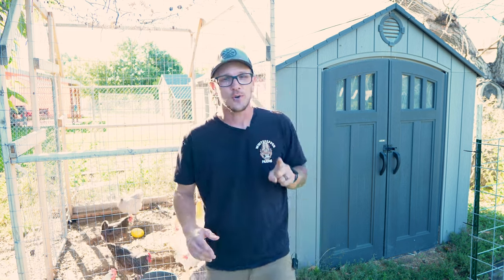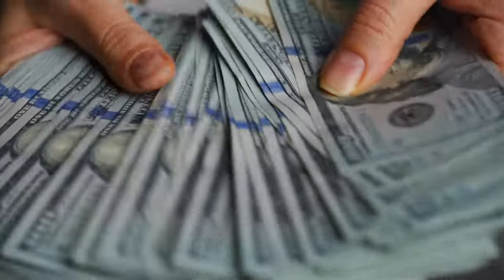Why a SHED is the Ultimate CHICKEN COOP!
A garden shed makes one of the best chickens coops you can buy. It allows you to be creative in how you set the inside up, it is an extremely large area to house your chickens, and it's much cheaper than buying an actual chicken coop of the same size!

LINKS TO SHEDS!
🔥Link to shed we have
🔥A little bit smaller shed
🔥a bit cheaper shed
🔥 7x7 Cheaper shed
🔥8x7.5 Shed

GRUBTERRA!
🔥 The BEST Treat For Your Chickens!

🔥 You can find ALL our videos on how we built our shed coop HERE!

Most important links all in one place!

🔥The Raised Beds We Use AND Trust

Camera Gear:
🔥Variable ND Filter
🔥Camera Cage

🔥Grow Lights
🔥Hydro Nutrients
🔥1020 Trays
🔥Seed starting trays
🔥Seedling pots
🔥Fertilizer injector
Let me know if I am forgetting anything!

Buymeacoffee.com/Whitepepperfarm
Or do your everyday amazon shopping here!

Tiktok.com/@Whitepepperfarms
Facebook.com/Whitepepperfarms

0:00 Intro
0:10 Reason 1
2:05 Reason 2
6:44 Reason 3
7:30 Reason 4
9:12 Reason 5